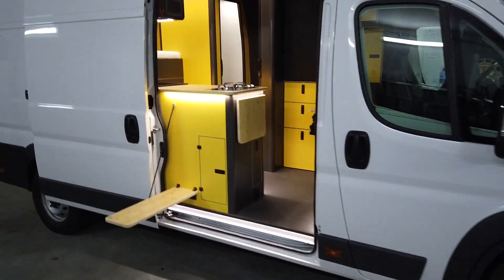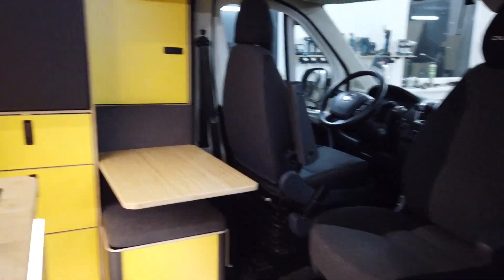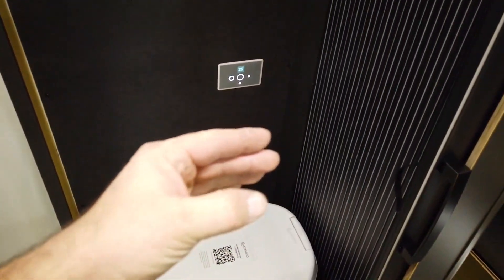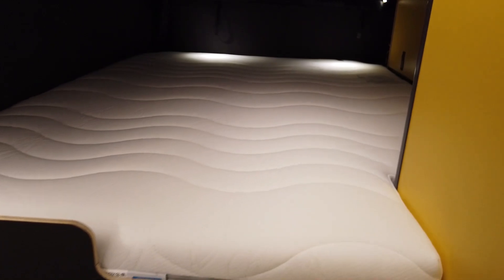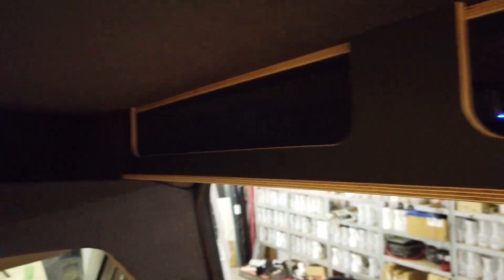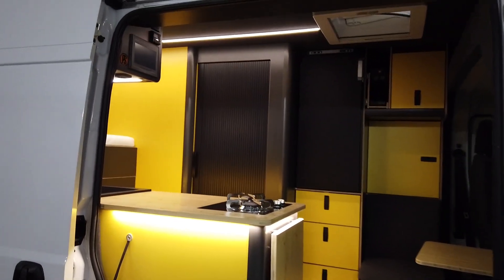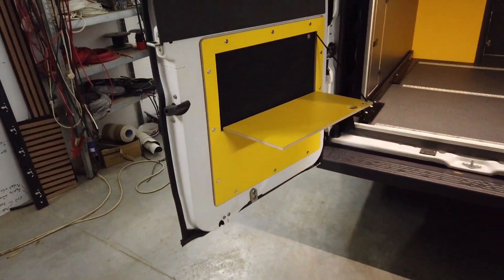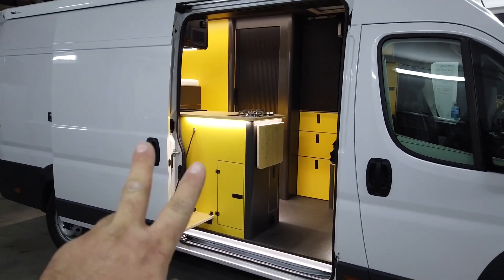Campervan conversion to ther Fiat Ducato L4H2 made by PSCustom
Hello
In this video I will show you ours conversion of Fiat Ducato L4H2.
We have solar panel 420Wp, maxxfan on the roof, side window Carbest,2x100L fresh water,  90L gray water tank under the car with electric valve.

This car is realy loaded with electronic
200Ah Lifepo with BMS and Bluetooth
Multiplus 1600VA/70A for charging
30A DCDC Victron
Bamboo table, welded plastic shower 70x70, large sink etc.
Awesome dry toalete

There is new car audio subwoofer Nakamichi, fully insulated with Armaflex 9+25mm.

Hope you like this build.
Pscustom